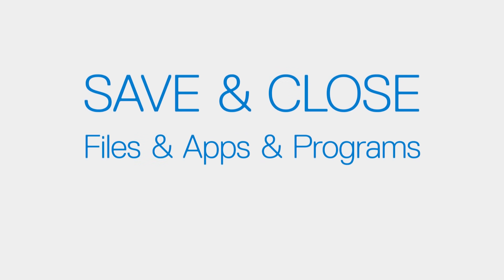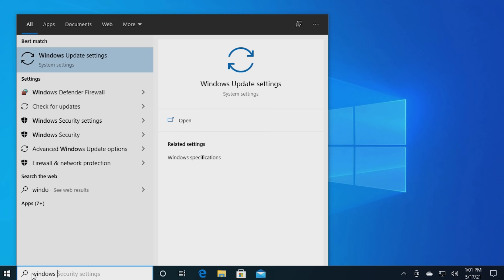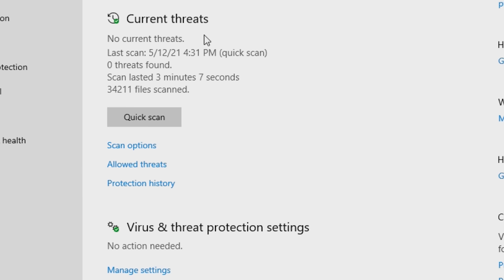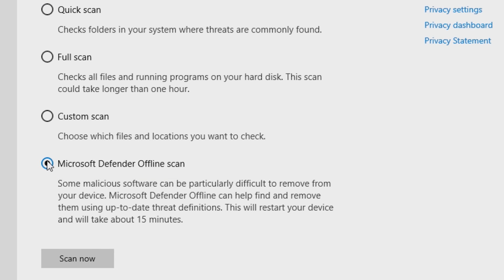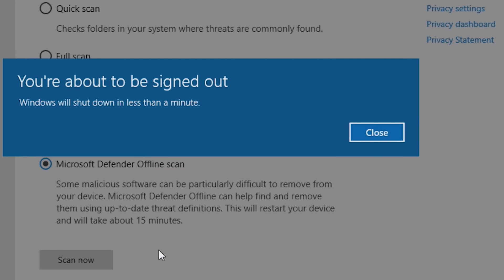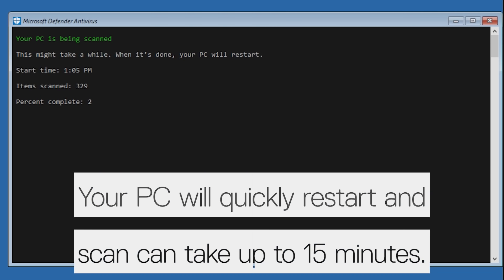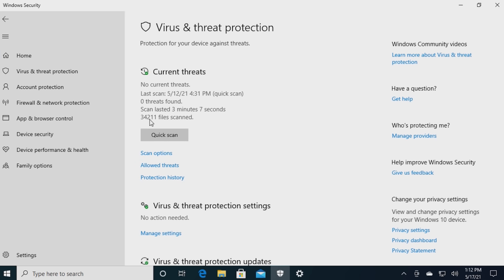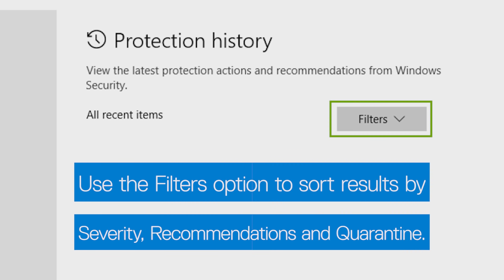How to Remove a Virus from Your Computer Windows 10 (Official Dell Support)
How to Remove a Virus from Your Computer Windows 10. If you suspect your PC has a virus, use Windows Security’s powerful scanning tool to find and remove malware from your computer.